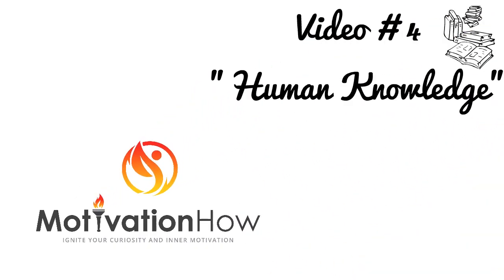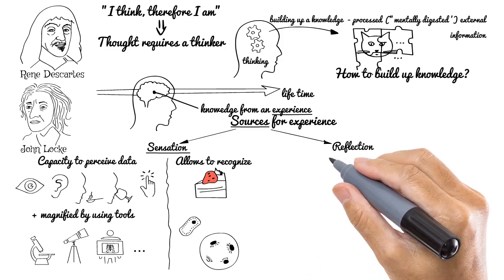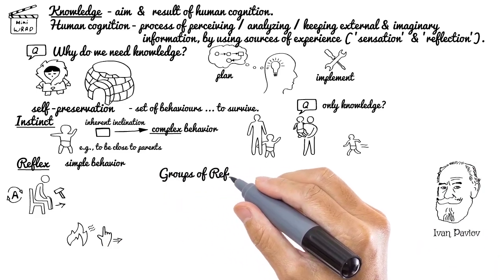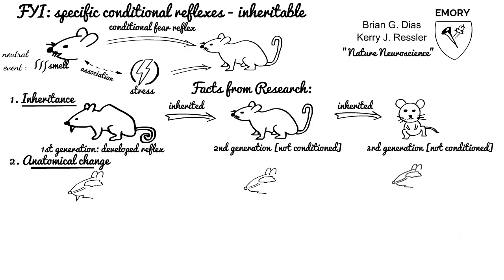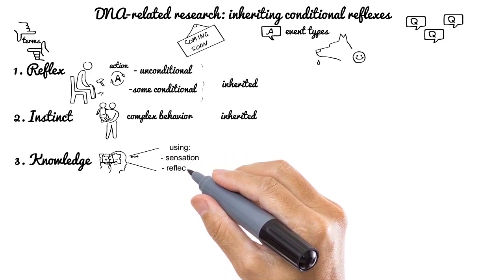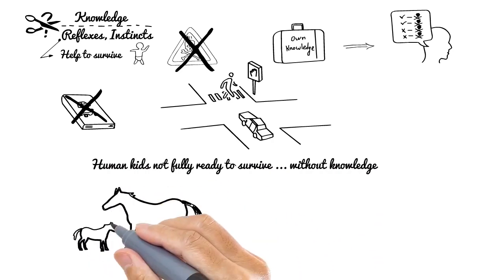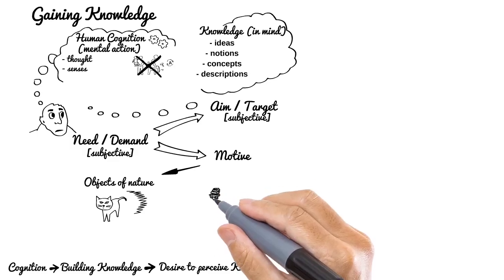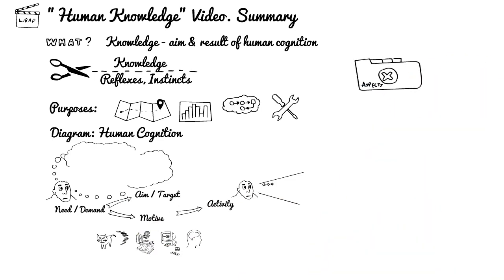MotivationHow - Video 4 "Human Knowledge"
This is 4th video of MotivationHow project "Human Knowledge". We plan to discuss what human knowledge is; where reflexes and instincts are no longer help and only knowledge can help further. What are the purposes for gaining knowledge in general.

- see introductory videos about scientific way of thinking in chronological order on MotivationHow (please watch all 5 videos for complete picture).